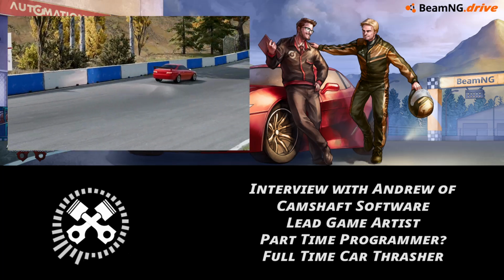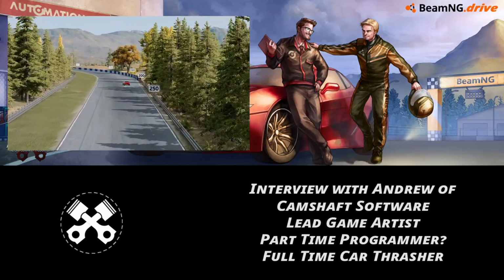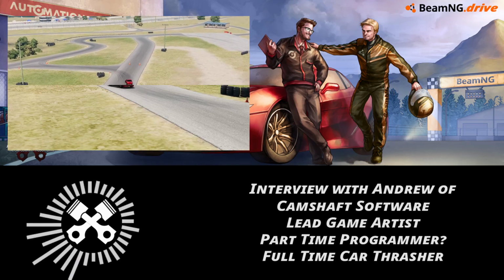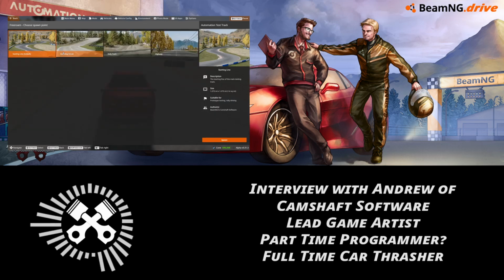Exporter Refinement - An Interview with Developer Andrew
Sat down with Andrew "Daffy" and discussed some of the work that has been done recently regarding the Automation car exporter, and the challenges it has presented.